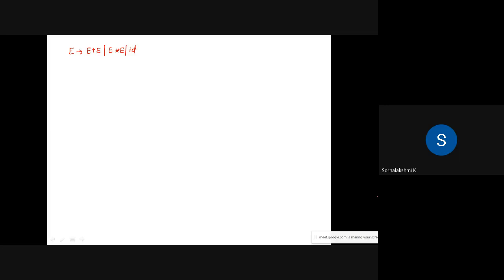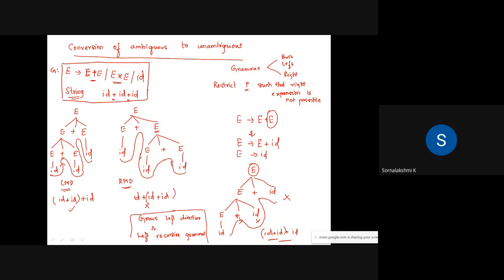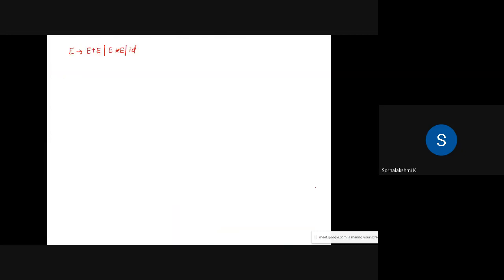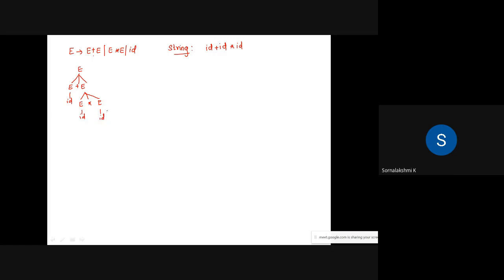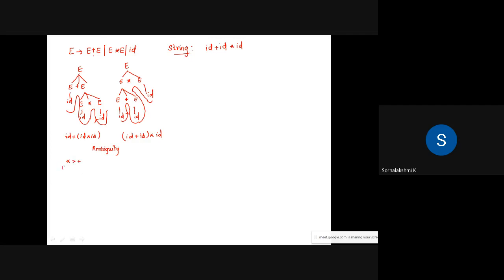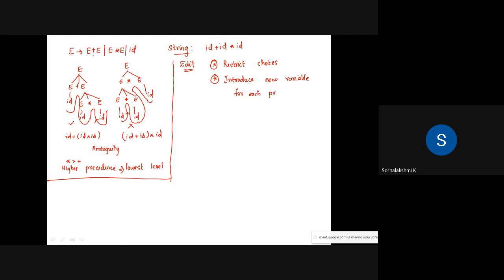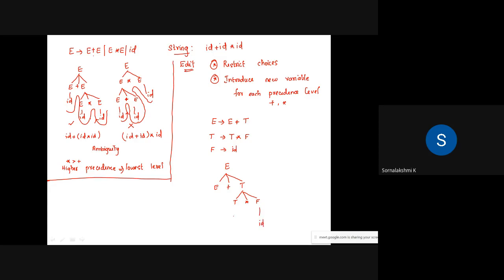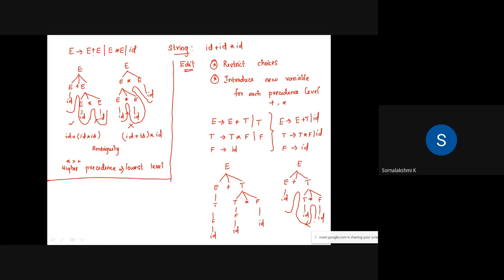7 Conversion Example Unambiguous 2